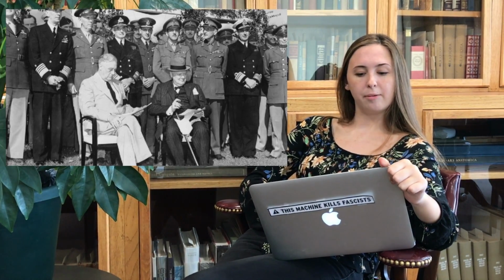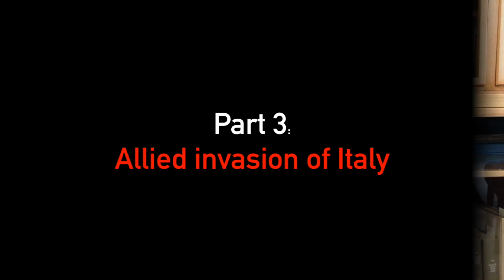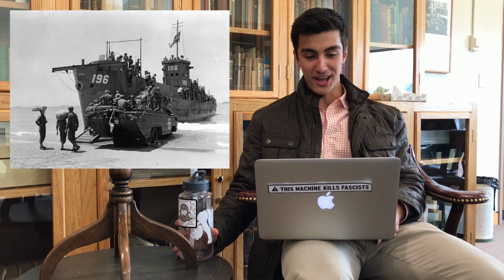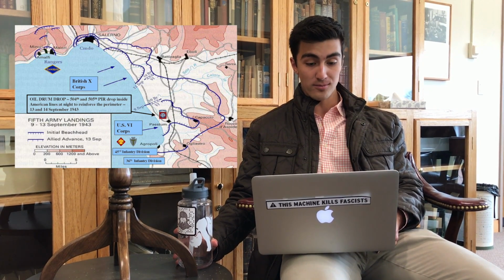European Theatre WW2 - Taft School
This video is about History project